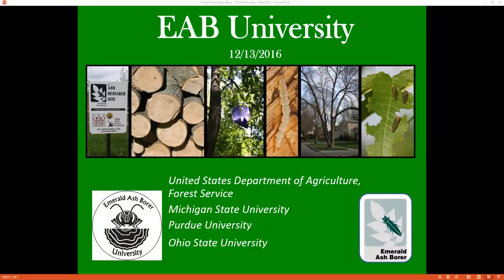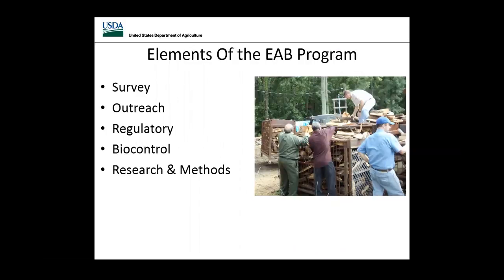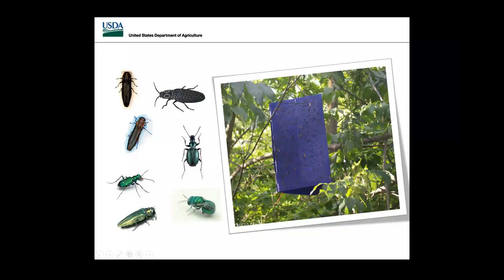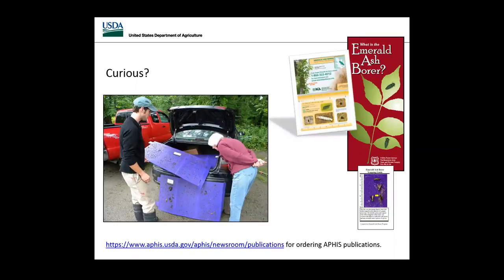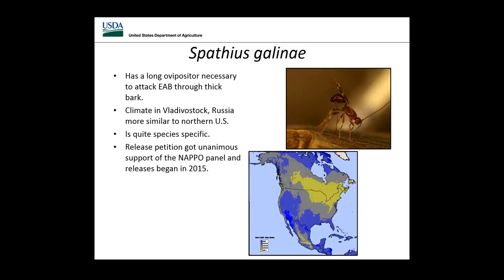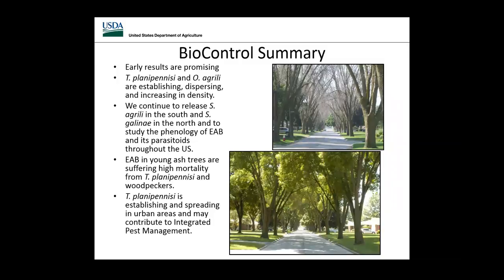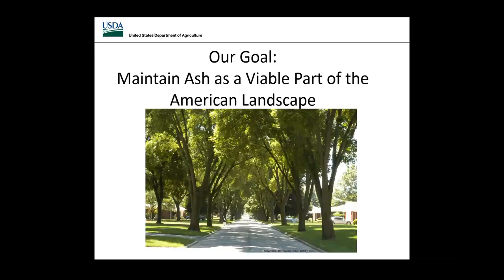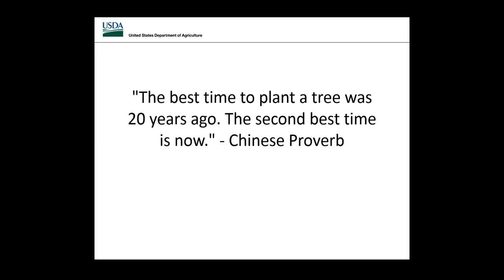National Perspective on EAB 2016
Joe Beckwith, national operations manager with the USDA APHIS PPQ Service, provides a look into how emerald ash borer (EAB) is dealt with by the USDA -- what it has done, what's going on now, and what it will do in the future.